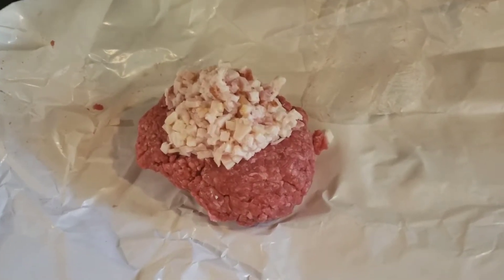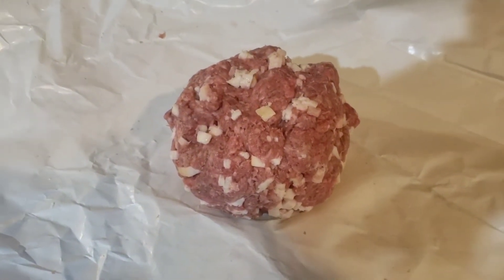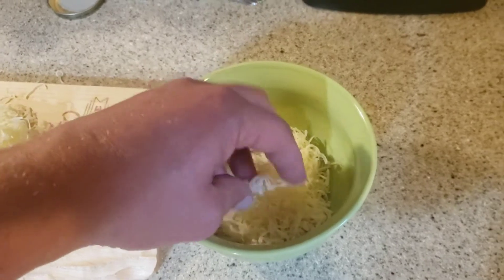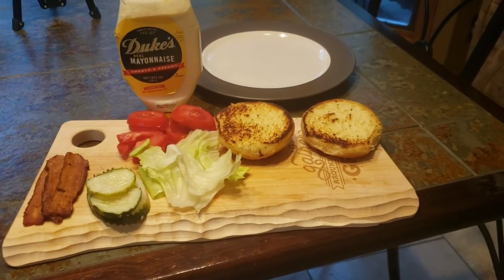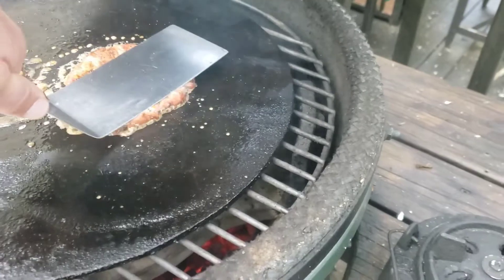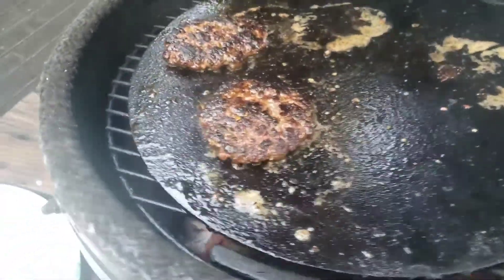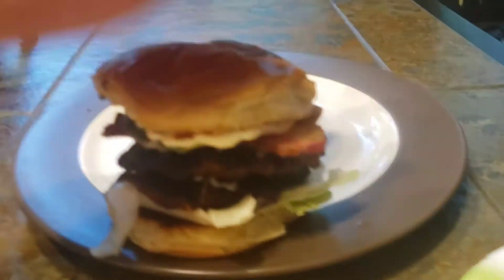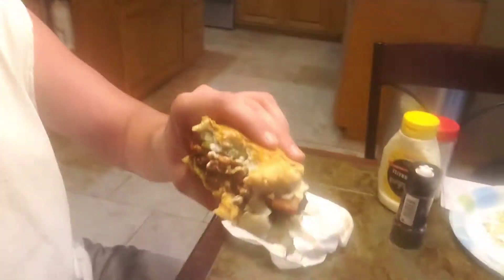Smash burgers on the Big Green Egg!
I'd put these up against any delicious burger on Earth! Other than my BBQ, this is my best dish.